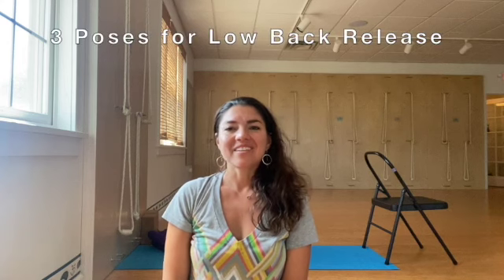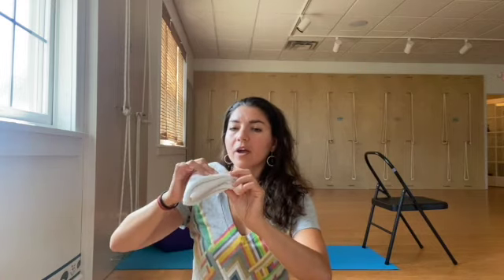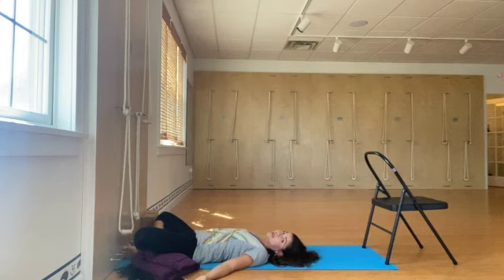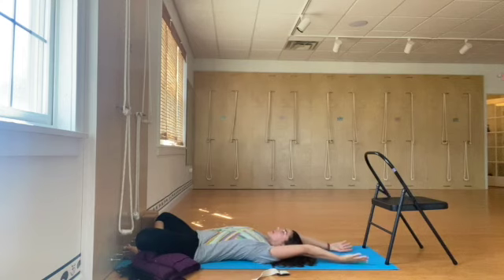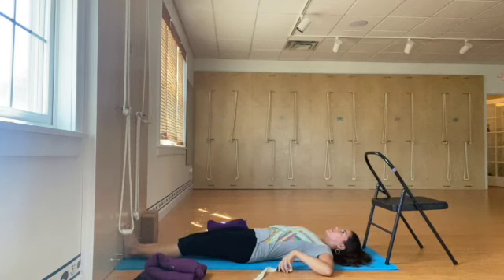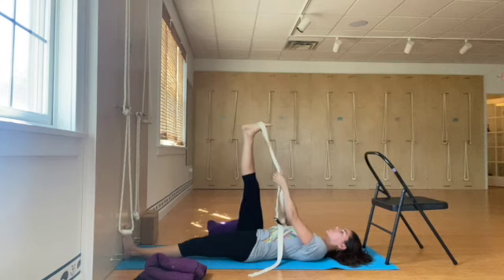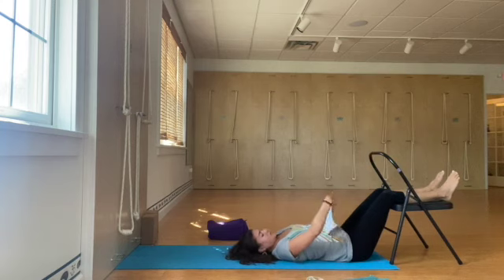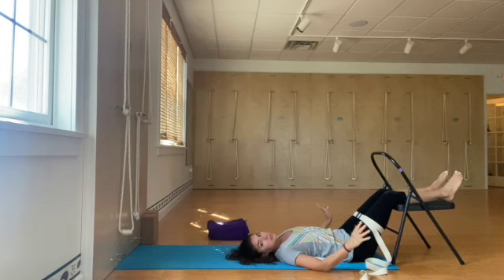Yoga for Scoliosis: 3 Poses for Low Back Release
This is an intro to 3 Poses for Low Back Release.  I give options for students with scoliosis, herniation, and general low back release. This is an intro to work we do in my in-depth courses, one of which is available below.

1. Are you looking for more support, a consistent Yoga for Scoliosis practice or info about my in-depth Yoga for Scoliosis 5-Month course?

2. Interested in personalized individual support?
I’ll create a personalized practice plan for you via zoom.  Schedule your 1:1 Breakthrough Call session

Thank you for for your attention and for watching.

Let’s CONNECT!

✨ This video is for information and educational purposes only. If you have injuries or back conditions that make you unsure about practicing yoga, check with your doctor first. We are not a medical organization and cannot and do not give medical advice or diagnosis.

✨ If you do not know the names of your scoliosis curves or curve pattern, get a proper diagnosis from your doctor. You can still do my videos without knowing your curve pattern – just practice symmetrically until you know more about your curves.

✨ Yoga for Back Care & Scoliosis is a specialized practice- it’s different from other types of yoga and because each individual’s patterns are unique, it’s great to work with a qualified Yoga for Scoliosis teacher.